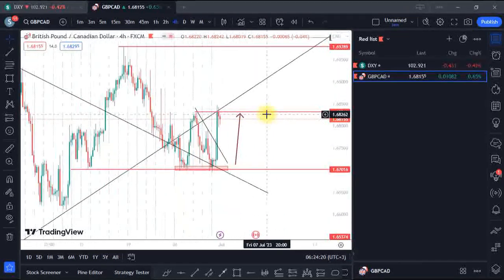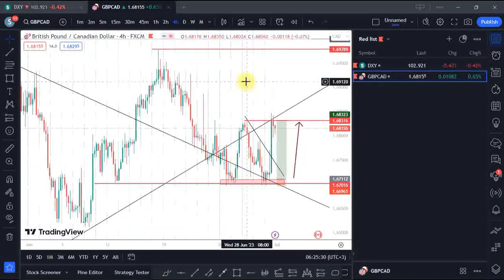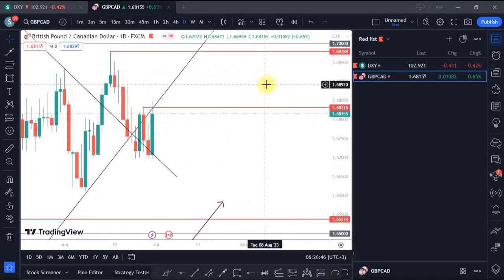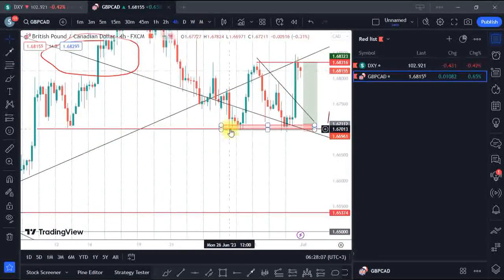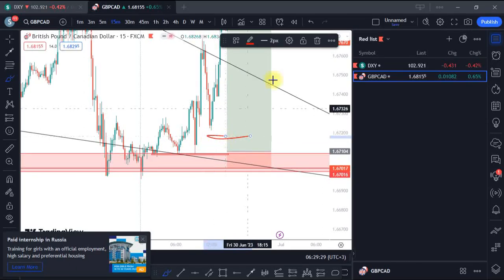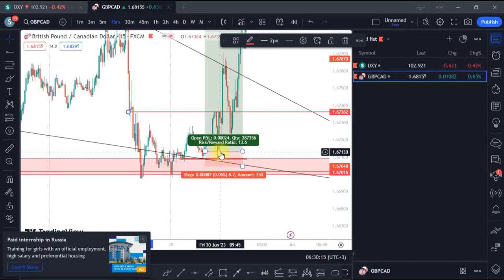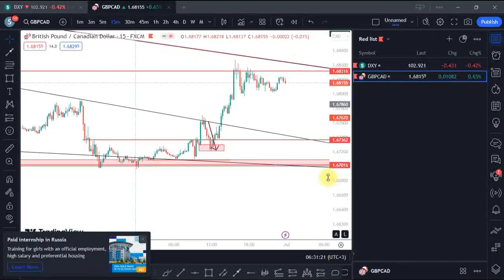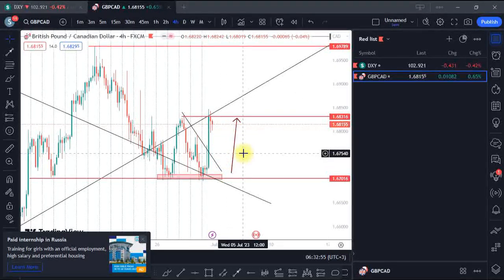How I caught 124 pips in the market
In depth Explanation to 124 pip trade on 31 Jun .23.
Psychology
Trade management
Entries